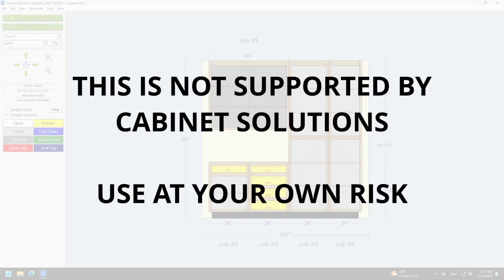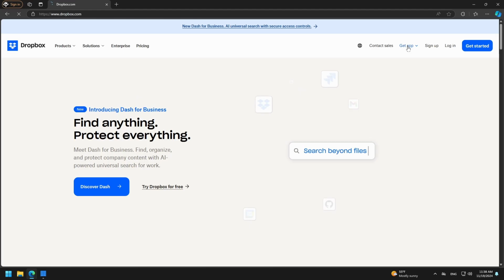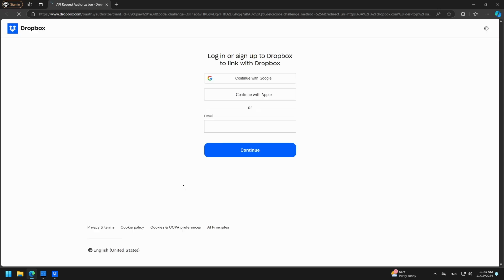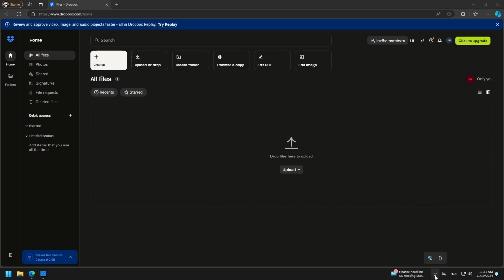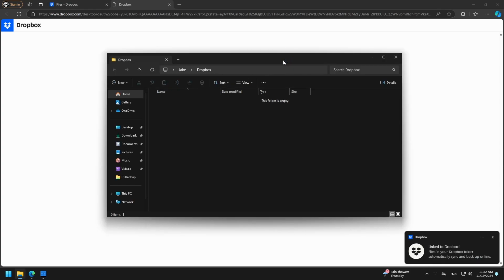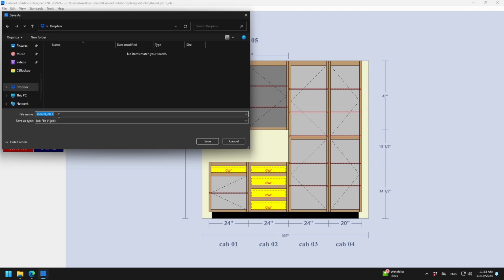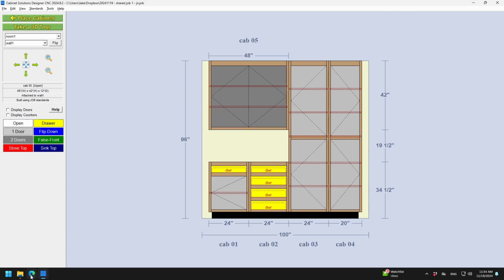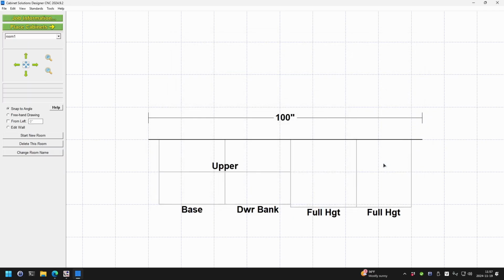Using Dropbox With Cabinet Solutions (UNSUPPORTED, USE AT YOUR OWN RISK)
This shows how to set up Dropbox with Cabinet Solutions. Please note, THIS IS UNSUPPORTED BY CABINET SOLUTIONS. Technical Support cannot help you setting this up or if anything happens. USE AT YOUR OWN RISK.

00:00 - Start
00:11 - WARNING, USE AT YOUR OWN RISK
00:49 - Download and Install Dropbox
01:36 - Logging into Dropbox
03:03 - Save Job to Dropbox
03:57 - Verifying Job Was Saved on Website
04:11 - Both Computers Should be Using Same Dropbox Login
04:23 - Opening File on Second Computer
05:03 - Suggestions on How to Save (Whatever is Easier for You  )
05:22 - Possible Complications